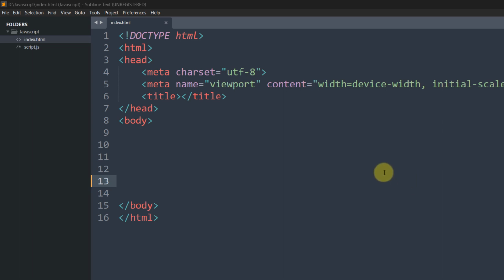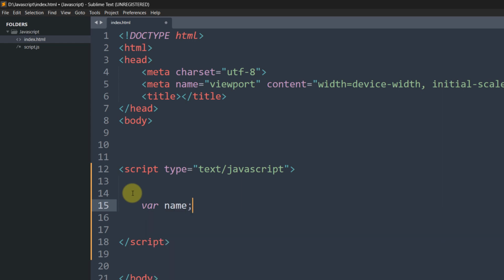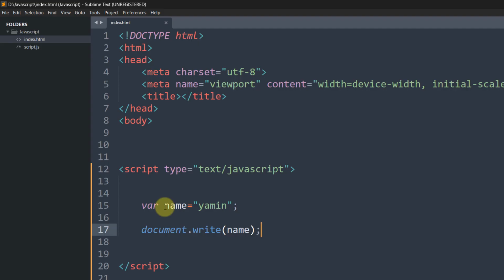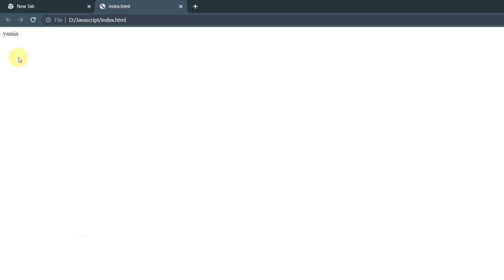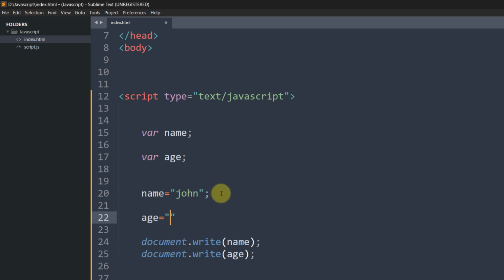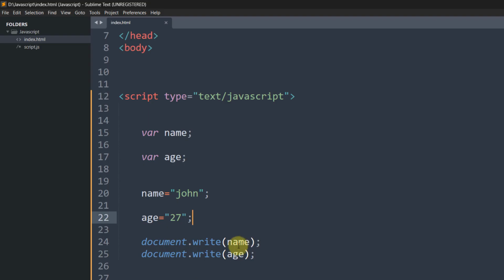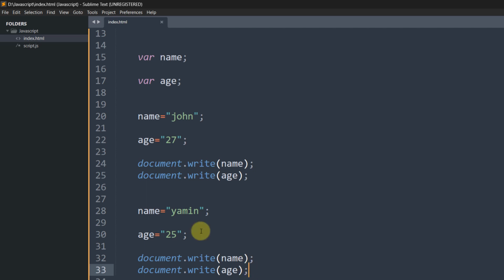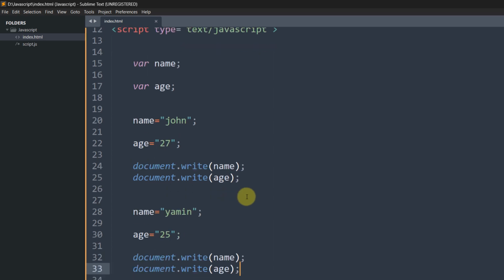#3 How to declare Variables in Javascript | Javascript Tutorial part 3